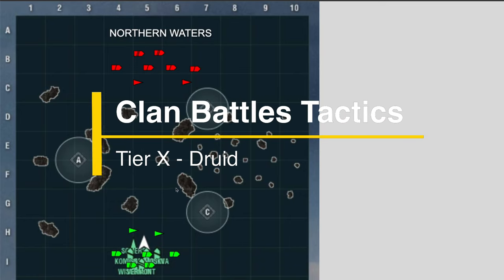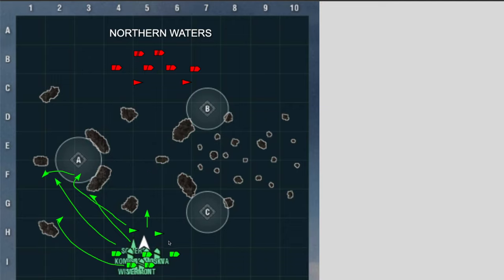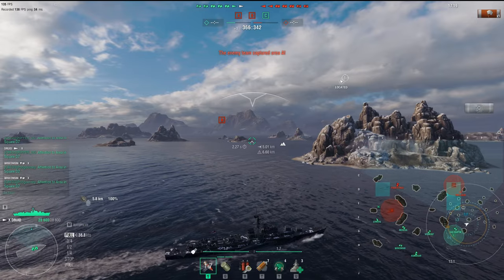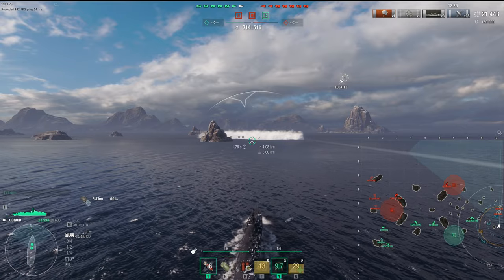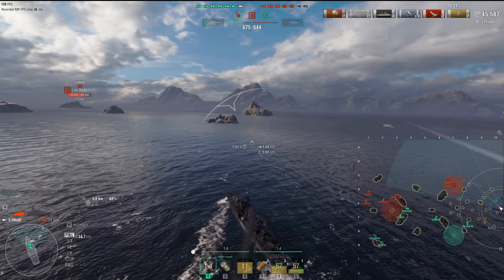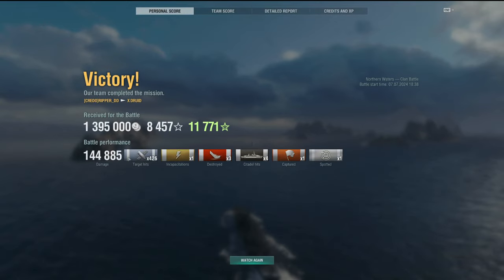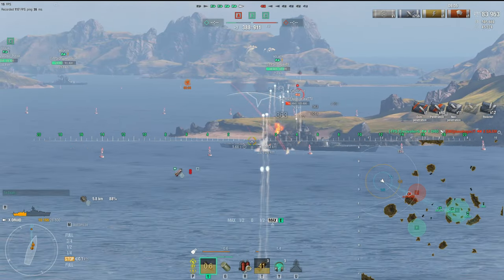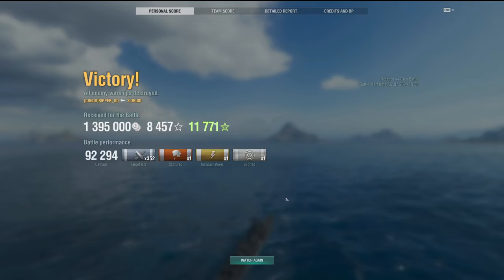The Power of Flanking, Clan Battle Tactics | Destroyer Druid